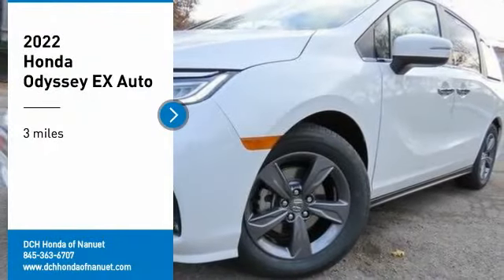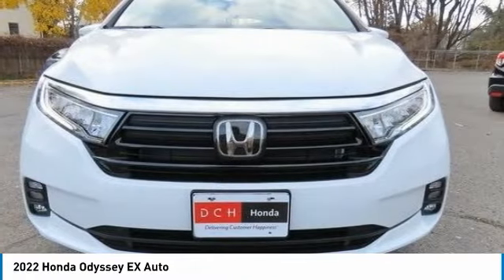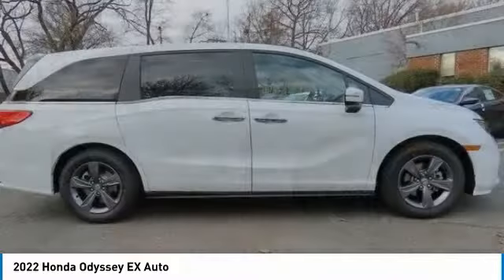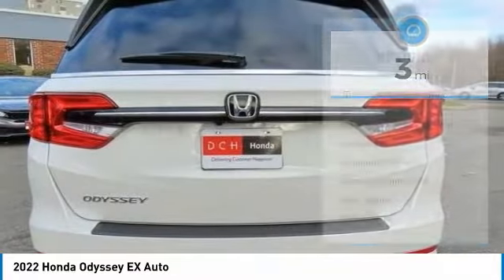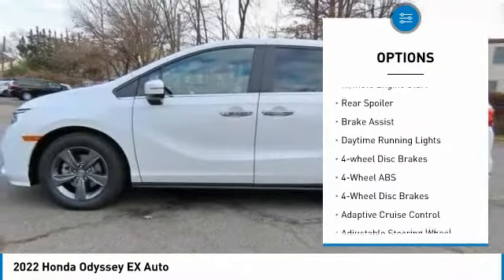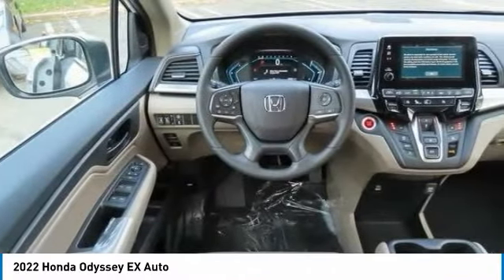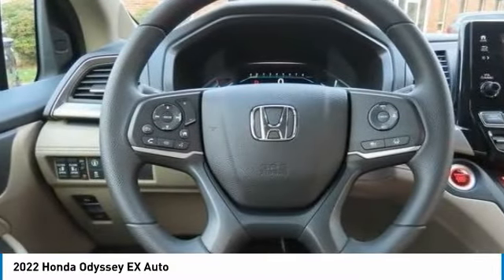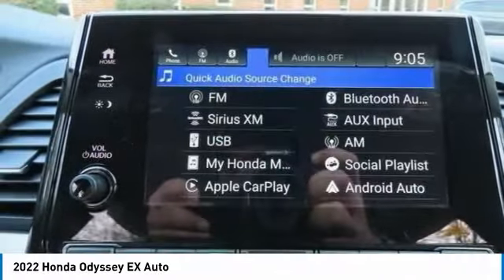2022 Honda Odyssey Nanuet NY HN220204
2022 Honda Odyssey EX Auto

Platinum White 2022 Honda Odyssey EX FWD 10-Speed Automatic 3.5L V6 SOHC i-VTEC 24VbrbrRecent Arrival! 19/28 City/Highway MPG